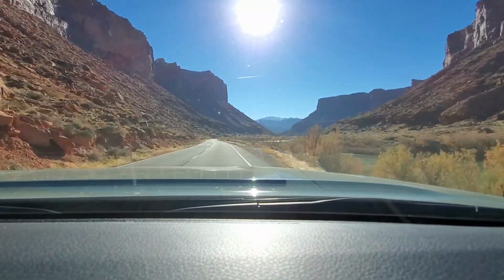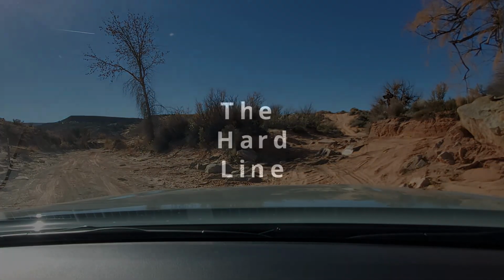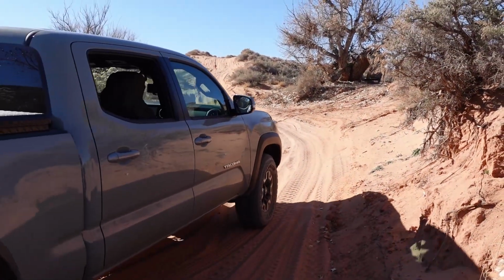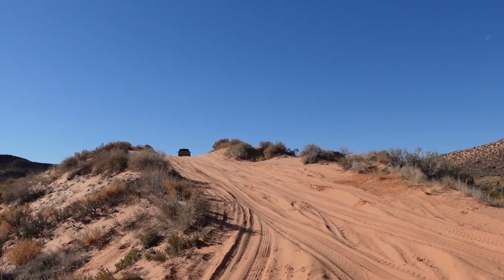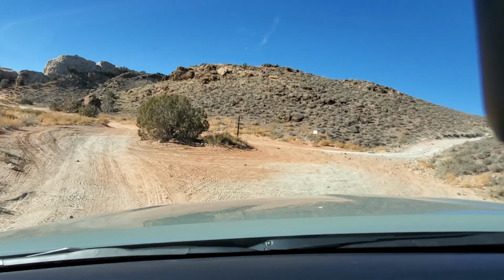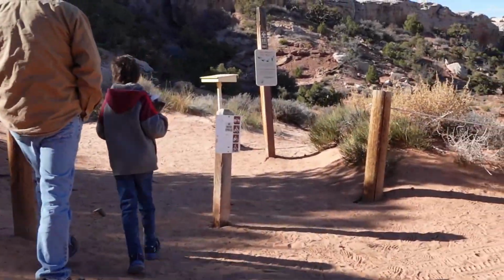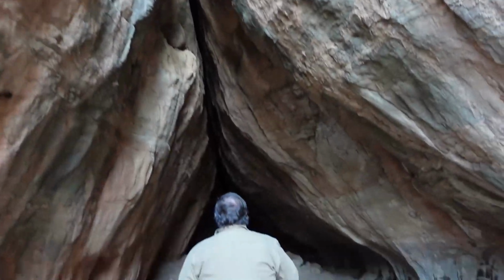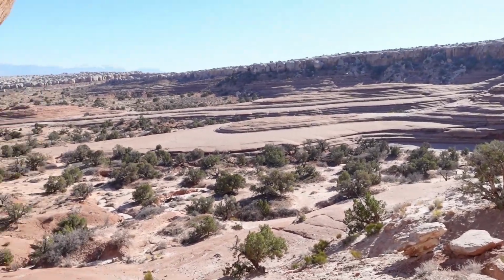Best Easy 4X4 trail in Moab - Off Roading our 2022 Toyota Tacoma TDR Off Road to Tusher Tunnel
Today on Legendary Trails it's finally time take our new 2022 Toyota Tacoma TRD Off Road Long Bed out to the famous land of Moab. Since it's new, we don't want to take it on any major rock crawling trails (we'll save that for a future trip). Today we are taking it to one of our favorite places in Moab, Tusher Tunnel.

Location: Moab, Utah

Truck: Stock 2022 Toyota Tacoma TRD Off Road Long Bed

Width = 75.2”
Wheel Base = 140.6”
Approach Angle 32 degrees
Departure Angle 23.1 Degrees
Breakover Angle = 20 degrees
9.4” ground clearance
Tires P265/70R16